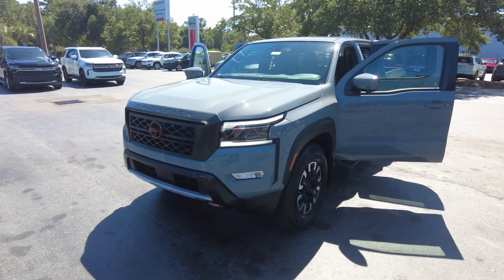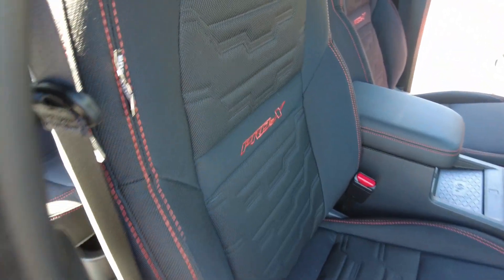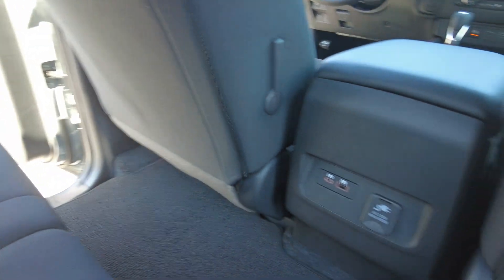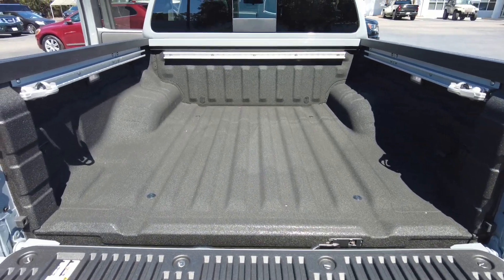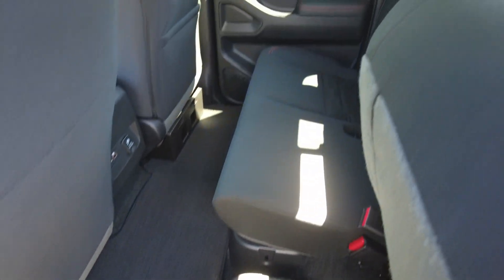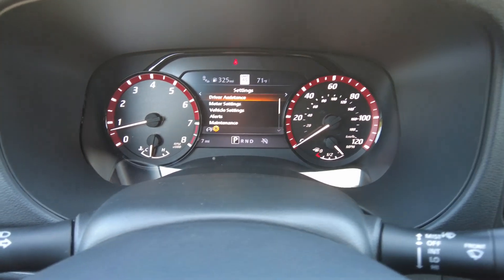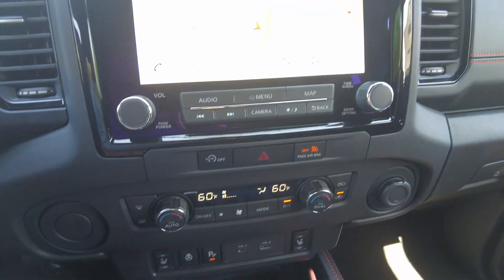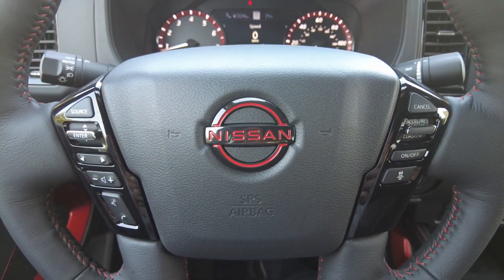70538 2023 Nissan Frontier Pro-X in Boulder Gray Pearl with Charcoal w/ Lava Red Stitching Interior